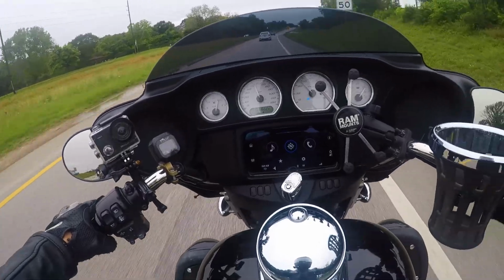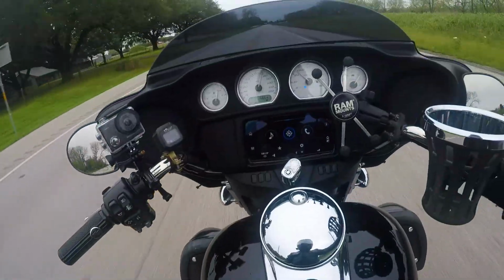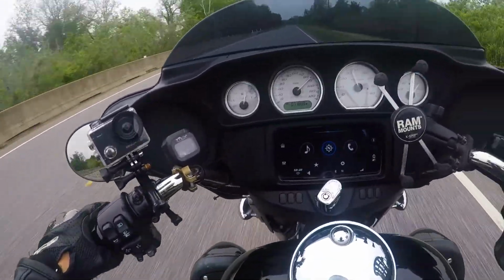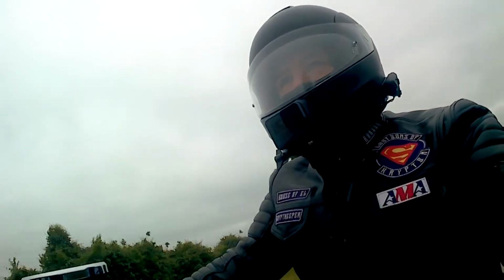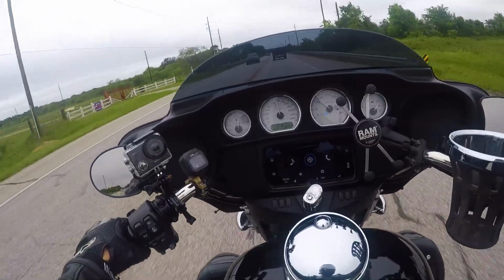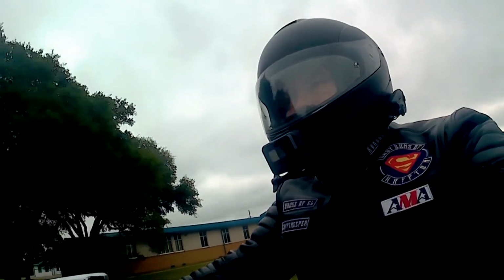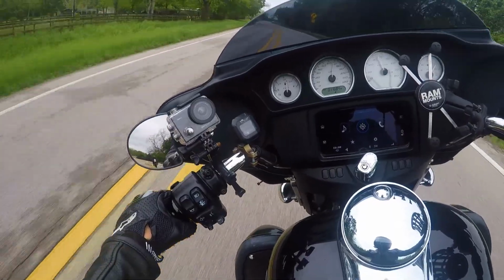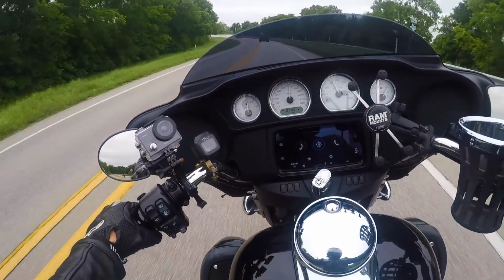Can the Black Pearl (Harley Davidson Street Glide) Handle the Twisties?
JP takes the Harley Davidson Street Glide on some twisty roads around Houston TX. Motorcycle Review.